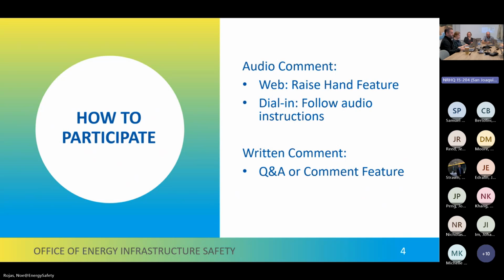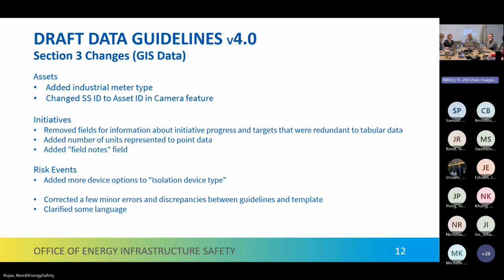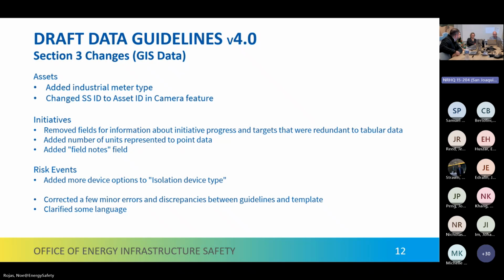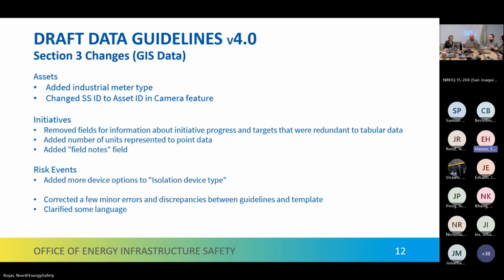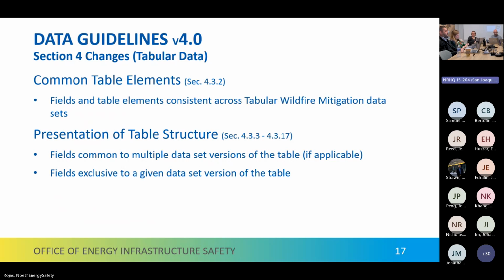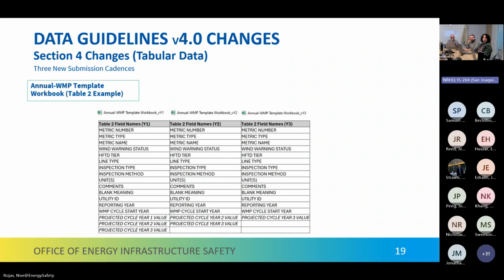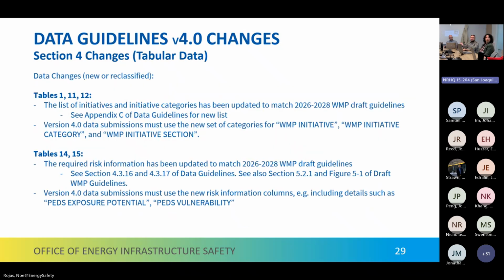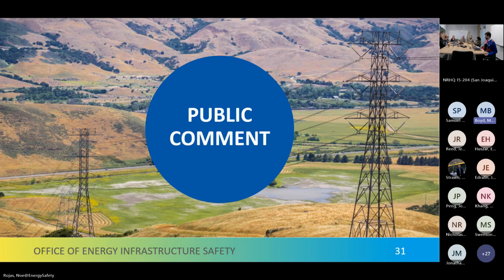Public Workshop on Draft Data Guidelines v4 - 12/16/2024